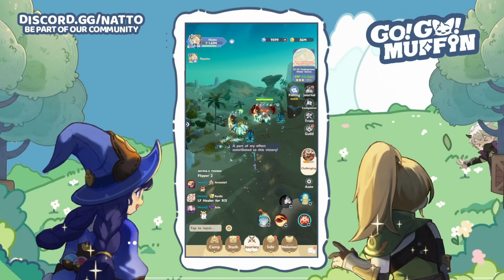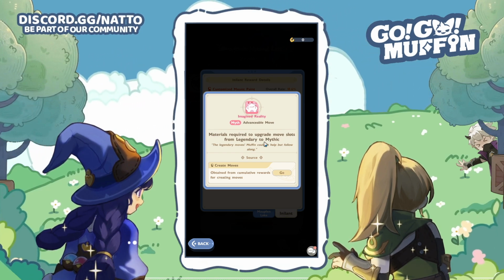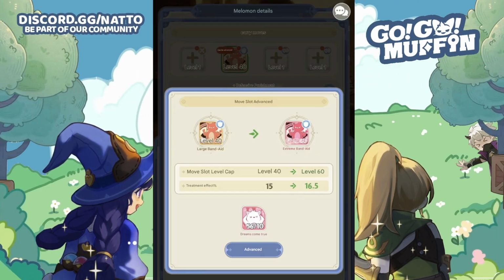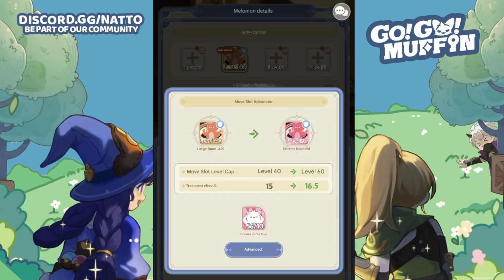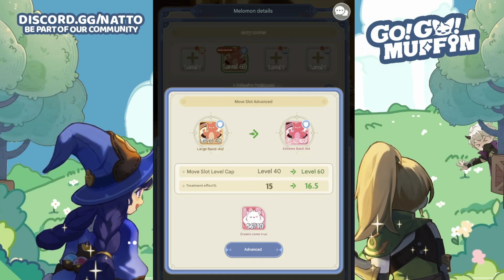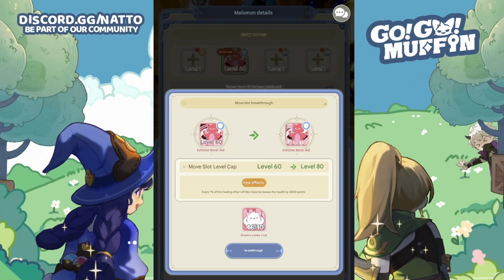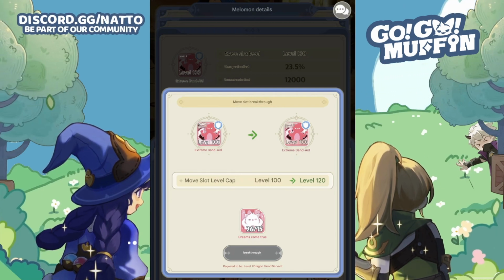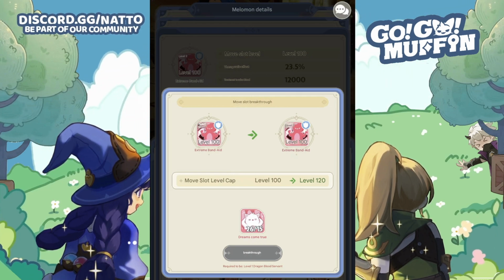IMAGINED REALITY EXPLAINED: Upgrade Moves to MYTHIC and Unlock MAX Potential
🤝 Wanna join the fun?
❤️ Go Go Muffin Creator Code : GOGONattoYT

**Description**
Explore the new Imagined Reality material in Go Go Muffin and discover how it revolutionizes move upgrades. Learn how to unlock Mythic moves, increase level caps, and prepare for the ultimate progression.

• Where to find Imagined Reality materials
• Upgrading moves from Legendary to Mythic
• Avoiding costly mistakes with move upgrades
• Understanding level cap increases and long-term progression
• Get ready to optimize your gameplay!

**Timestamps**
0:00 - Introduction: What Is Imagined Reality?
0:29 - How to Acquire Imagined Reality Materials
1:55 - Warning: Avoid Accidental Consumption
3:18 - Upgrading Moves: Legendary to Mythic
4:39 - Mythic Level Cap Increases Explained
6:13 - Class Changes & Level 120 Move Slots
7:56 - Daily Limitations and Saving Strategies
9:30 - Preparing for Future Move Upgrades
10:57 - Final Thoughts: Maximizing Your Progression